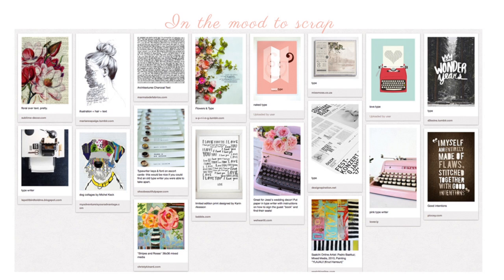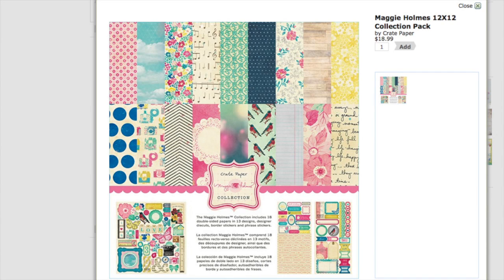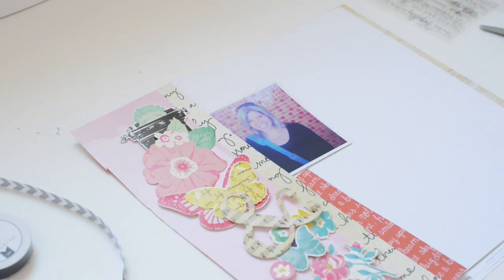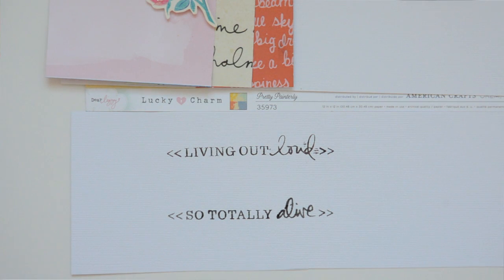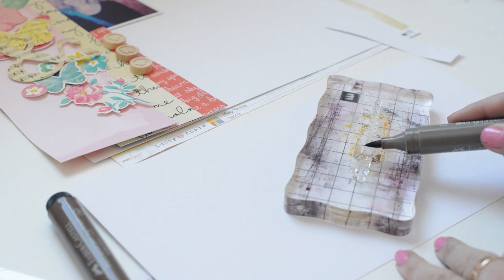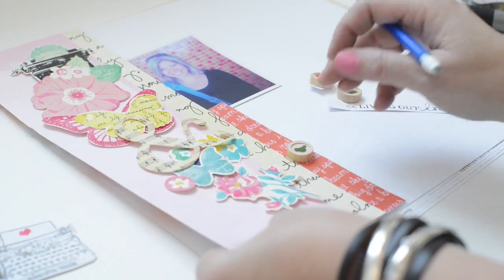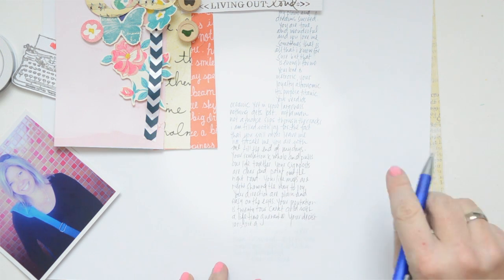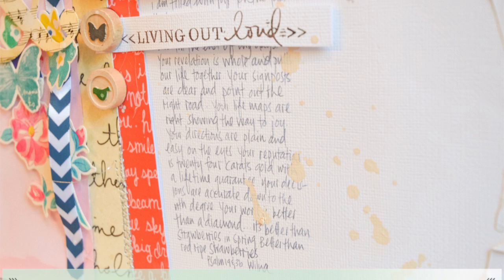In the Mood to Scrap : Text and Typewriters with Wilna Furstenberg (Two Peas in a Bucket)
In this edition of in the mood to scrap, I will focus on type, typewriters, text and handwritten text as texture on a scrapbook page. You can find the page and supplies here:

Wilna